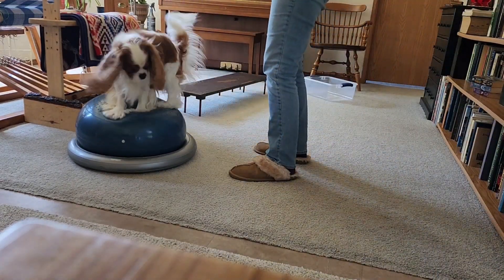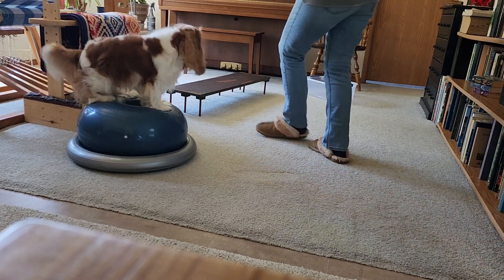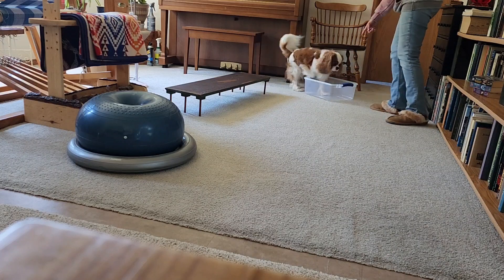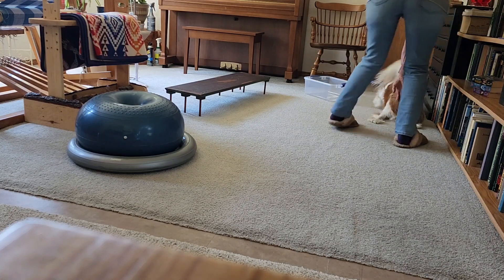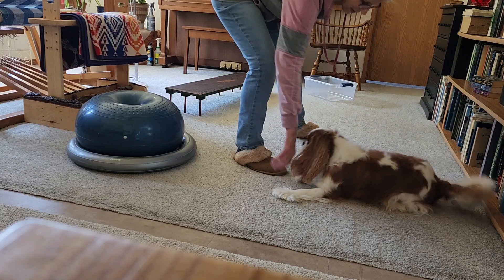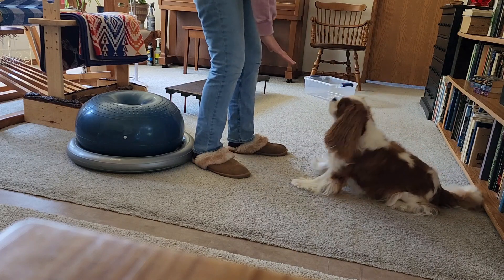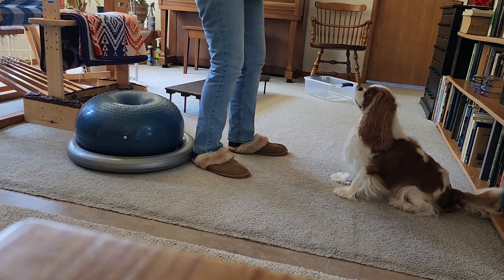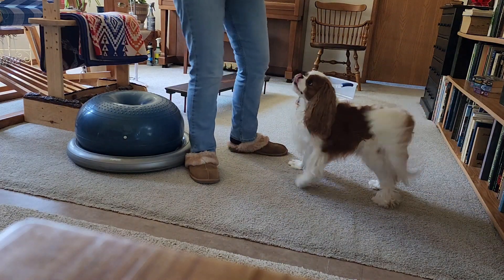Stuart AKC Trick Dog 01Novice 2024.05.03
Stuart AKC Trick Dog Novice 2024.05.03
1. Get on (balance donut)
2. Balance beam
3. Sit in box
4. Crawl
5. Hand signal – sit
6. Shake hands
7. Push-ups
8. Touch
9. Spin in circle
10. Fetch